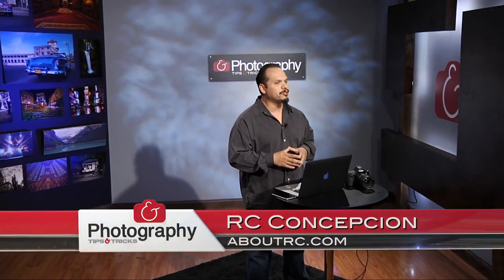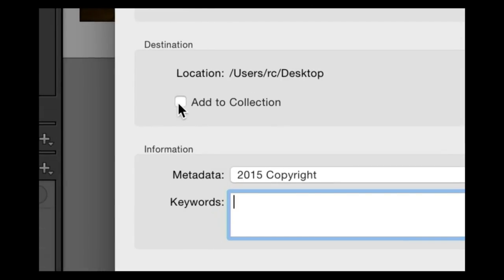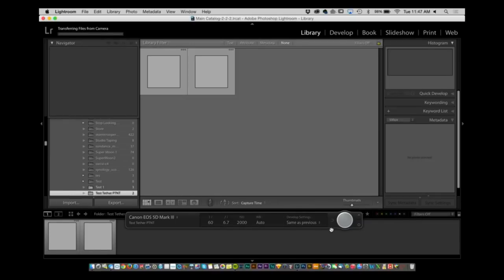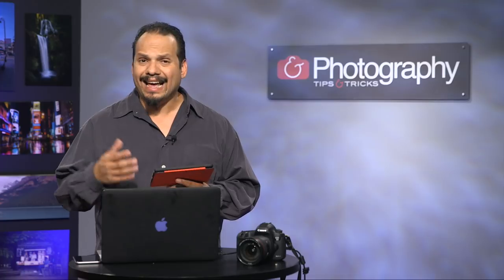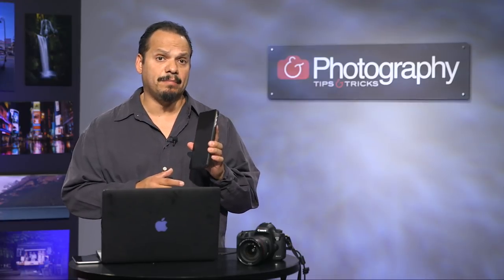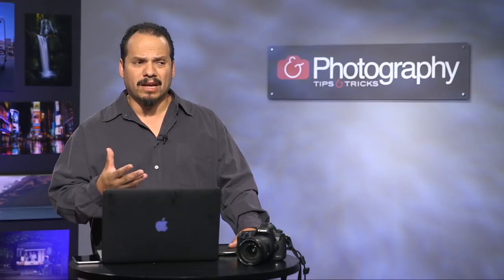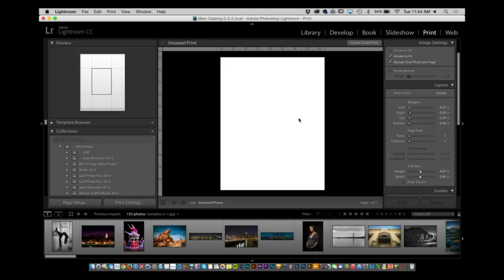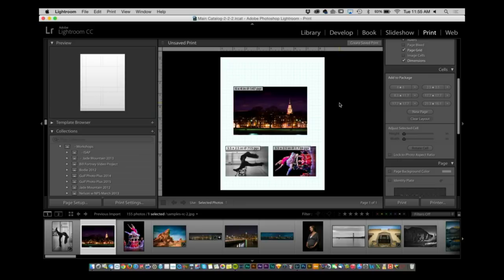Photography Tips & Tricks: Tethering with LR Mobile and Custom Pages – Episode 95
RC does a tip on tethering to Lightroom and having it sync to your mobile app for Lightroom. He also has a tip on creating a custom page in Lightroom for printing.